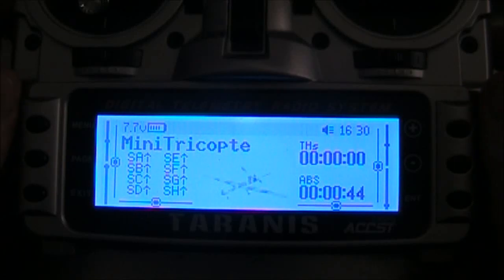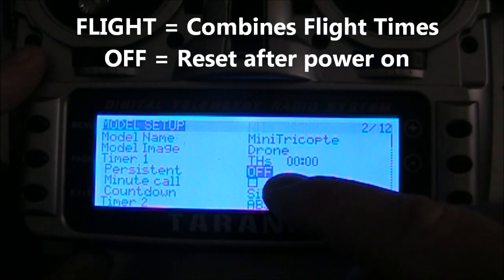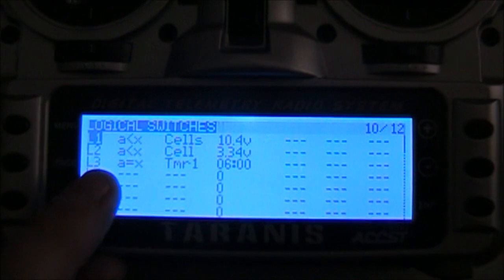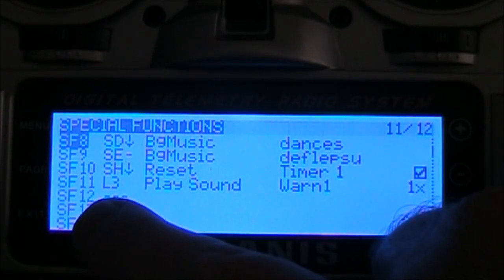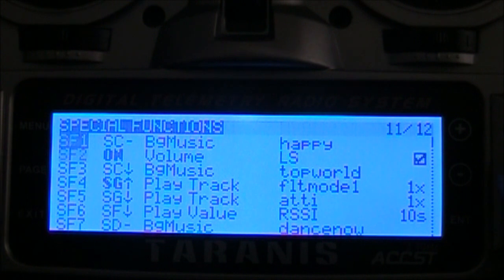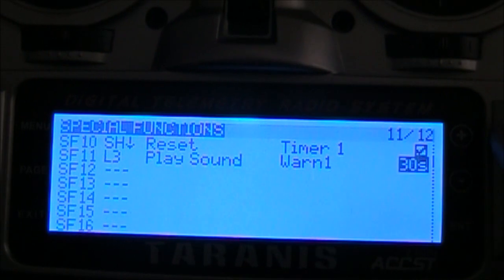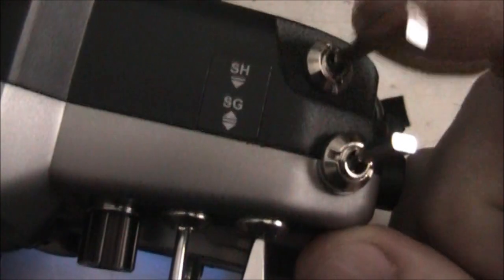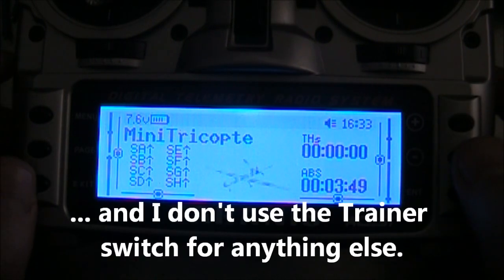Time Your Flights with the Taranis! -- Follow Up (Part 2)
Items included in this video are as follows:

For Timer1, set "Persistent" to "OFF" to have the timer reset after the Taranis is powered off and then back on.  Set it to "FLIGHT" to keep the Timer1 value across restarts.

Setup alert when Timer1 hits 6:00
LOGICAL SWITCHES:   L3   a=x   Timer1   6:00
SPECIAL FUNCTIONS:  SF11   L3   Play Sound   Warn1   1x

CORRECTION TO THE VIDEO:  The last number on "SPECIAL FUNCTIONS" is a duration.  "1x" means play the entire sound.  If the sound is real long, it will play it for the number of seconds specified by this value.

Hold ENT at the main screen to get into a submenu where you can reset the timer.

Get your own Taranis!
Taranis XD9 (in video)

Taranis XD9 Plus